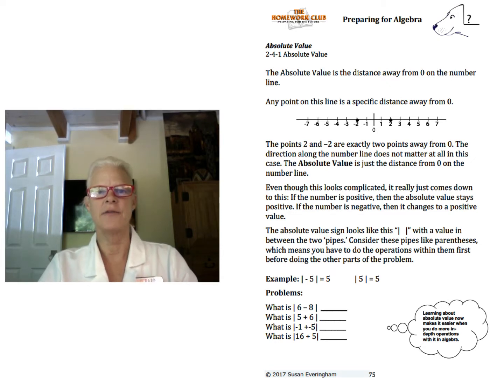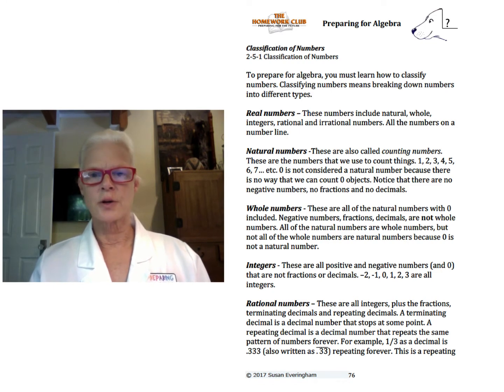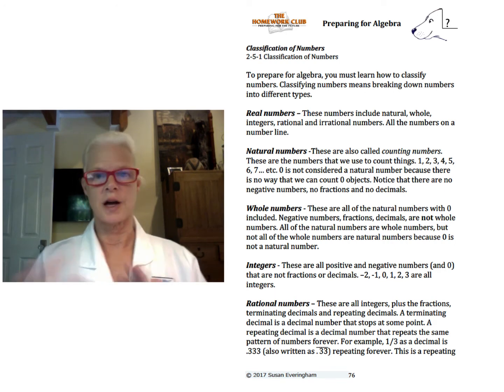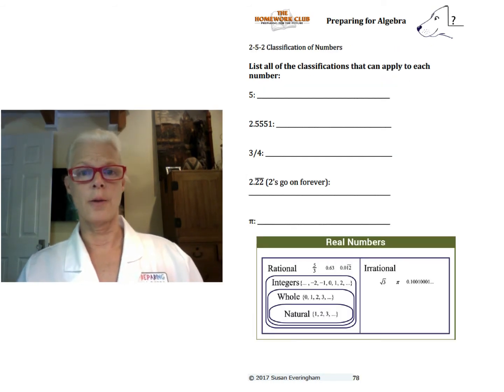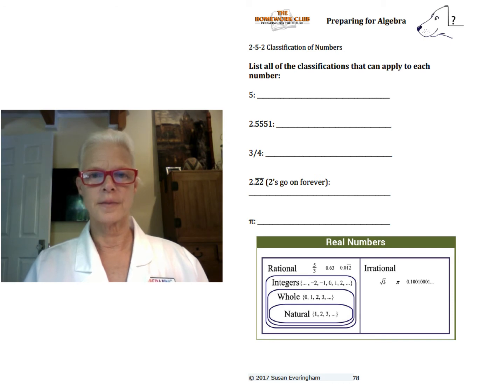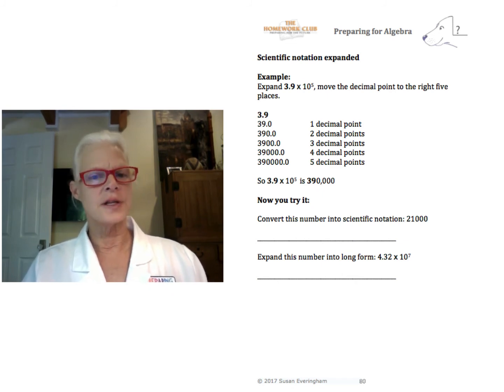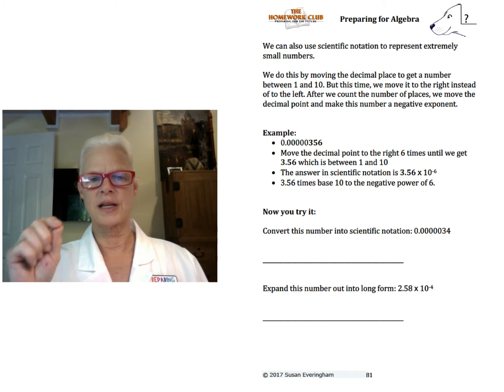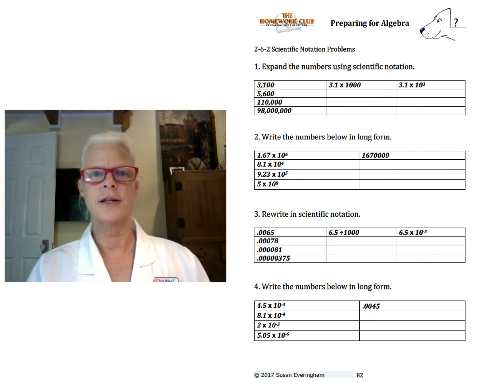Absolute value equations number line & scientific notation adding and subtracting video Pgs. 75-82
Preparing for Algebra is pre-algebra for kids. Absolute value equations number line & scientific notation adding and subtracting video. How to understand Scientific Notation, Absolute Value, and Classification of Numbers. These are math videos to follow along in a book.

Thank you for being part of Preparing for Algebra.
Sincerely, Susan Everingham
My other job (for little kids age 4, 5, 6)

Page by Page Tutorials
00:00-00:39 Absolute Value
00:391-3:03 Intro to Classification of Numbers
3:031-3:27 Problems with Classification of Numbers
3:271-6:02 Scientific Notation

scientificnotationaddingandsubtracting video
mathanxietyinmiddle school